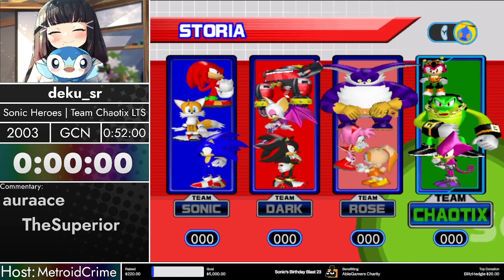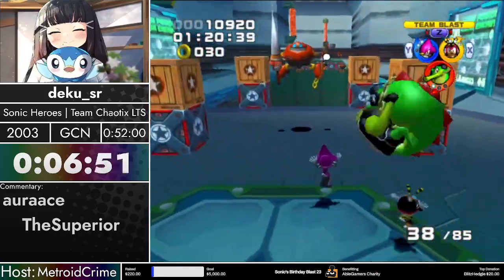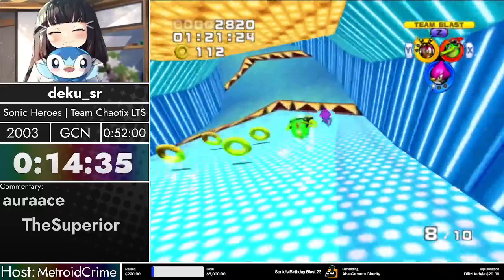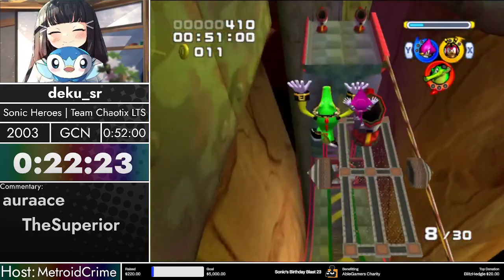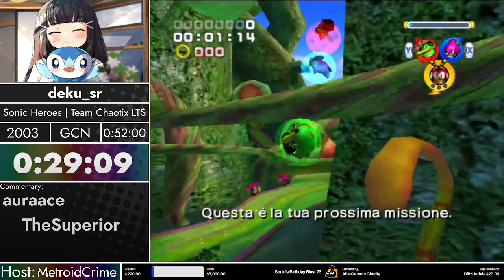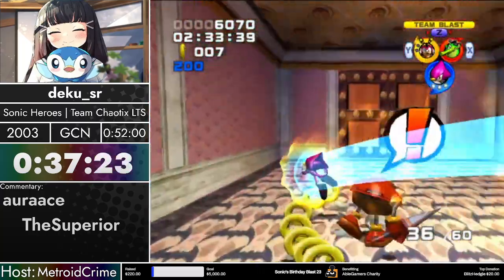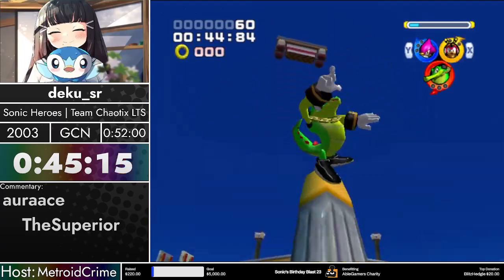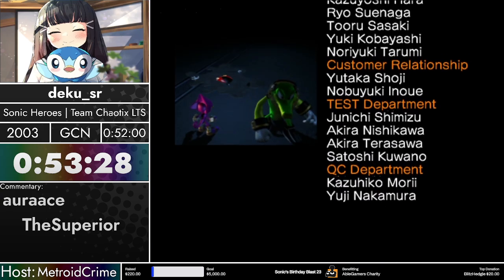Sonic Heroes - Team Chaotix LTS by @deku_sr8197 | Sonic's Birthday Blast '23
This run was streamed live on the SonicSpeedrunCommunity twitch channel as part of our annual sonic-centric speedrun marathon. In 2023 we raised money for AbleGamers through the weekend-full of runs.

Runner: @deku_sr8197
Commentary: @stephendavis7787 & TheSuperiour
Host: @MetroidCrime